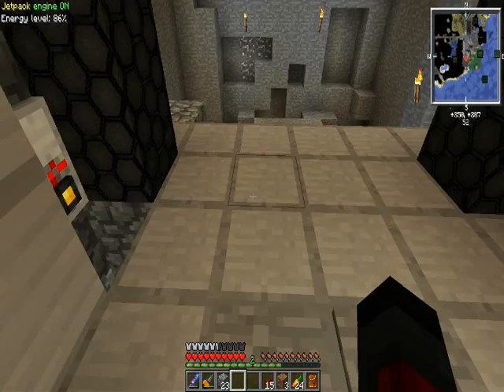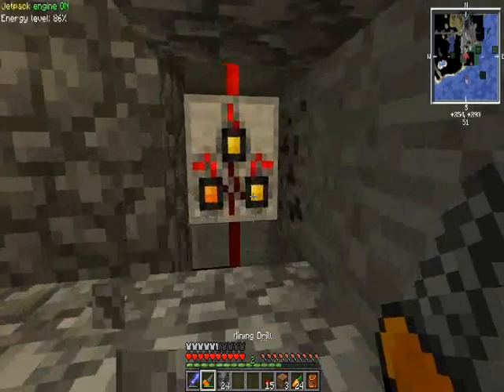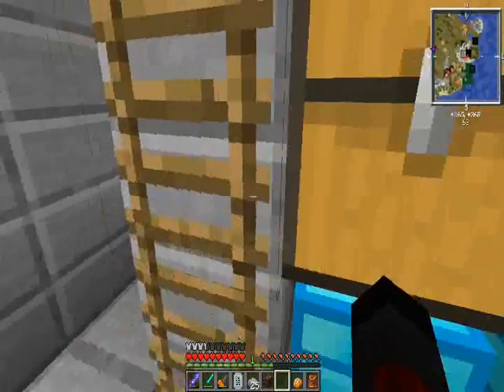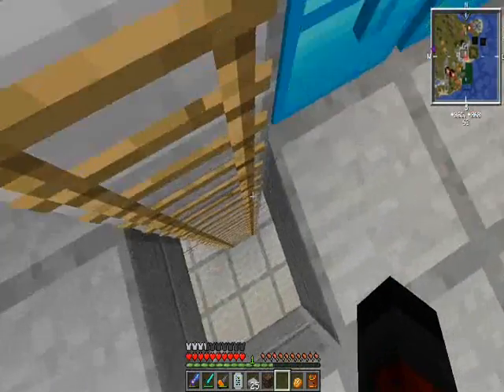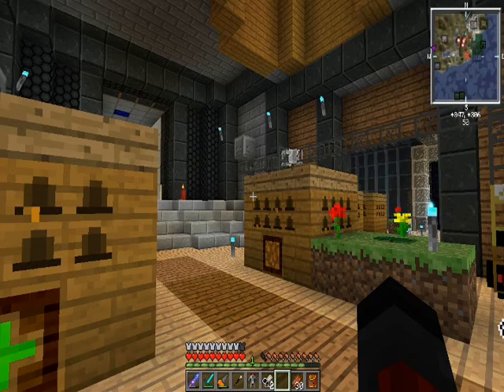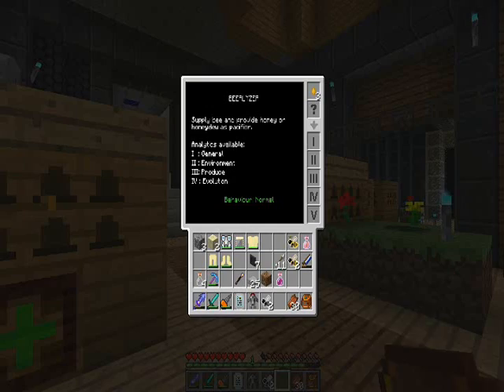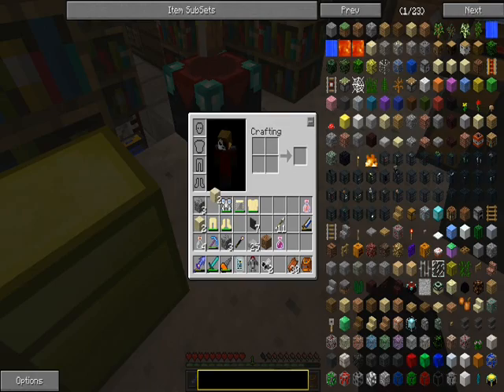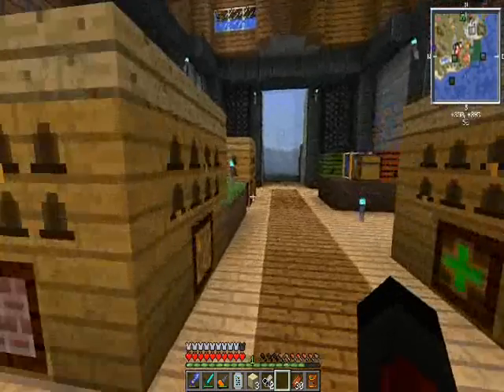Krypto20- Scientist Pride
In this episode, an explosion of building as I tour through the new Fwippian B-Boratory and show the best way (I've found) to mutate bees.